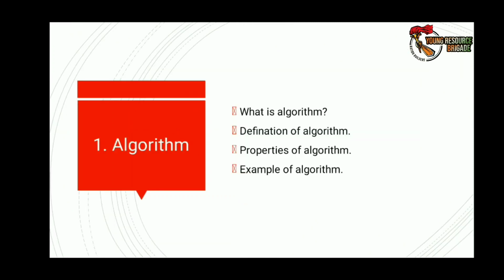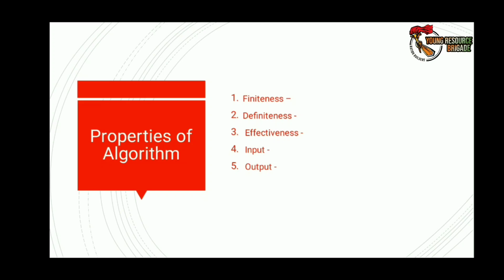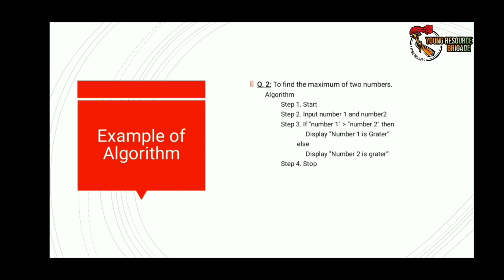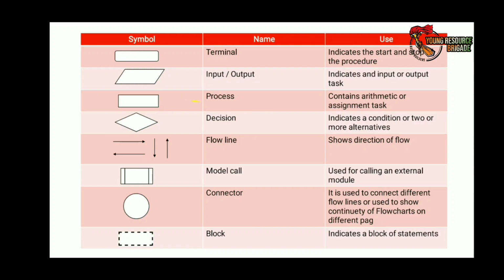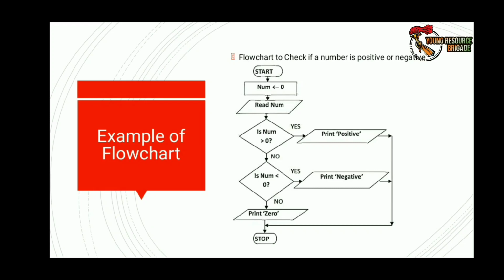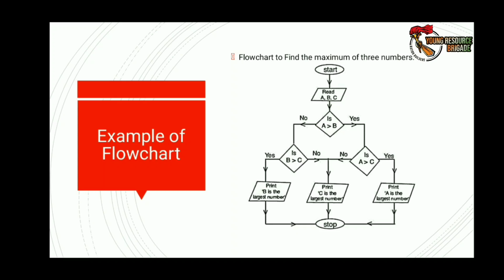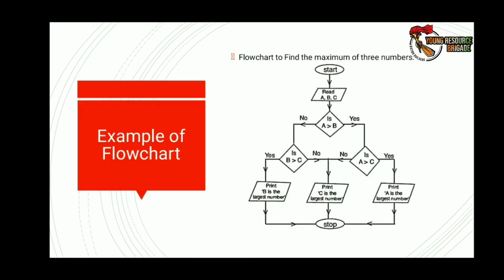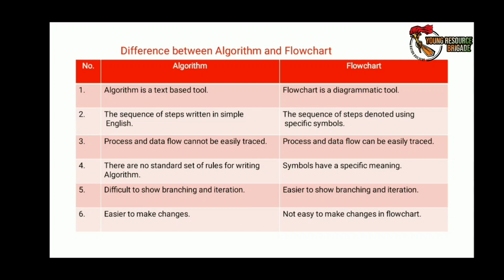Introduction To Algorithm and Flowcharts||C Programming|| Nilesh Mahajan||YRB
We team Young Resource Brigade have launched a series of C Programming.
  The First Video of this series is based on the Algorithm and Flowcharts.
We hope u will learn a alot from this Video.

Follow YRB:-

CREDITS:-
IN THIS VIDEO:-Nilesh Mahajan.
EDIT BY:-Chaitanya Kalunkhe.
SPECIAL THANKS-TEAM YRB.